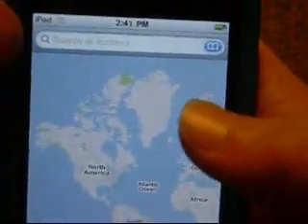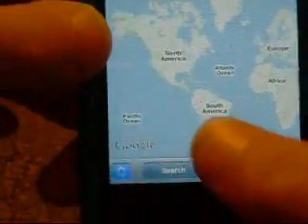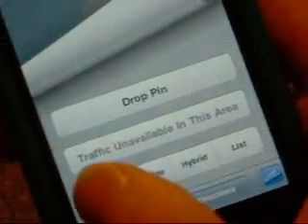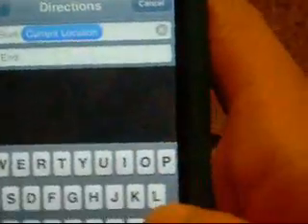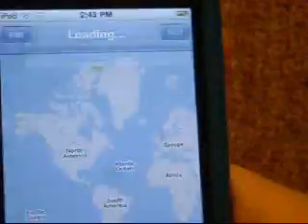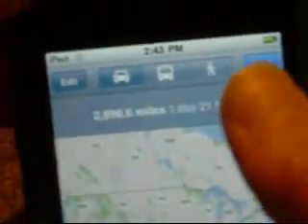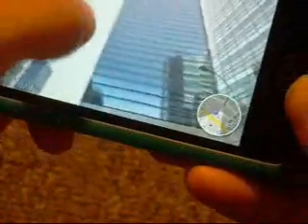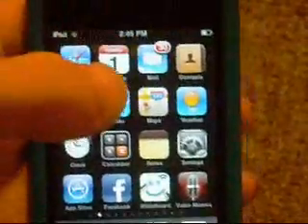iPod Touch walkthrough part 4.1: Maps and Weather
In this section I go over Maps and Weather